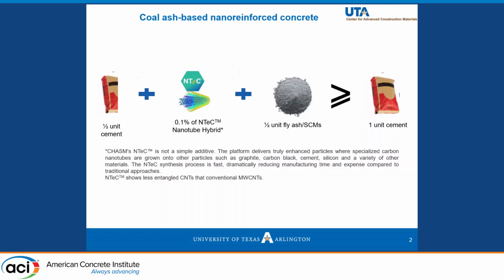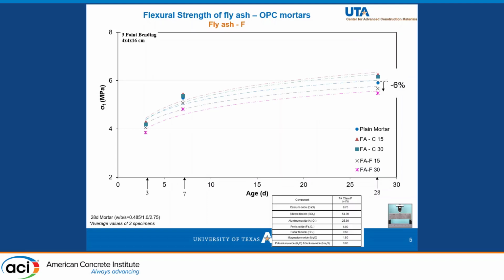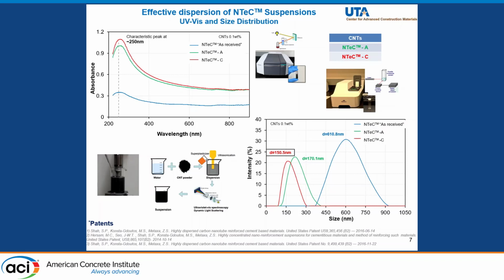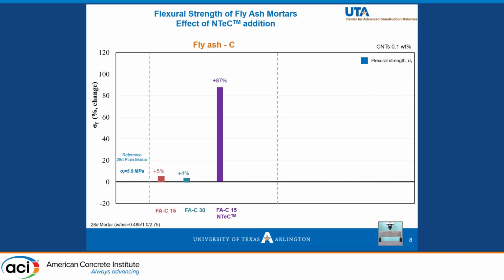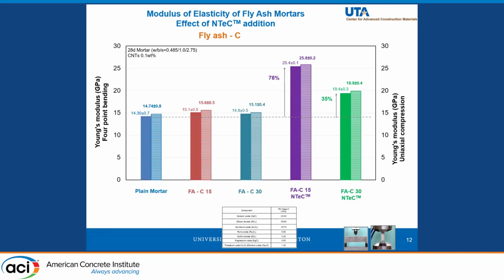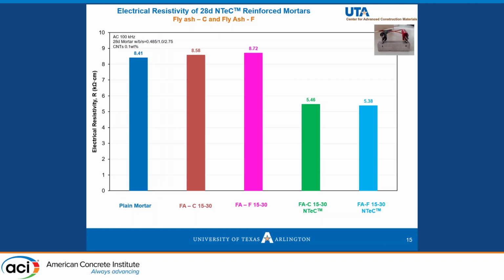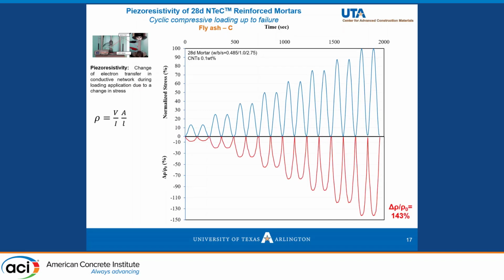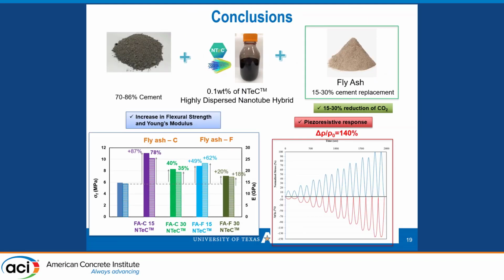Newly Synthesized Nanotube Hybrids for Sustainable and Multifunctional Coal Ash Based Concrete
Presented By: Myrsini Maglogianni, University of Texas At Arlington

Carbon nanotube hybrids/coal ash-based concrete was prepared showing unmatched mechanical/fracture properties and sensing functionalities. The newly synthesized nanotube hybrid suspensions, prepared using ultrasonication, were found to exhibit excellent dispersibility and long-term stability for a period over 90 days. The chemical structure and functional groups of the dispersed nanotube hybrids were evaluated by FTIR and Raman Spectroscopy. A considerably increased (around 65%) electrical conductivity was observed, as compared to the plain coal ash concrete, which coupled with the enhanced modulus and toughness led to a superior electromechanical response, essential for strain sensing and progressive failure monitoring.